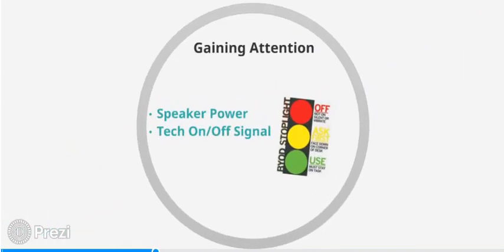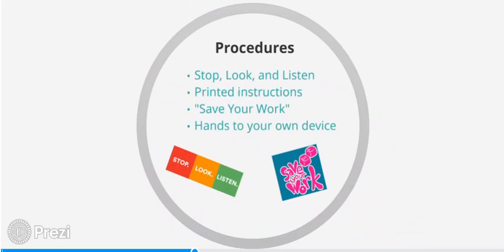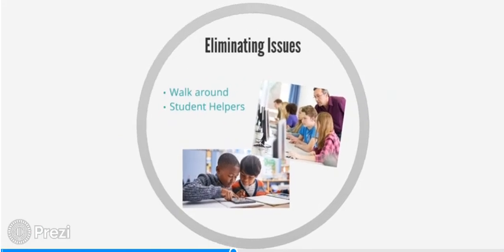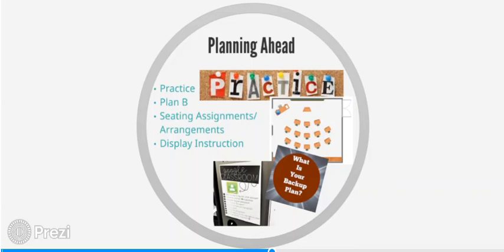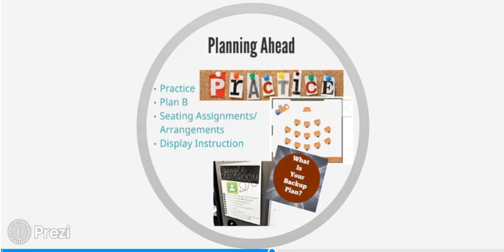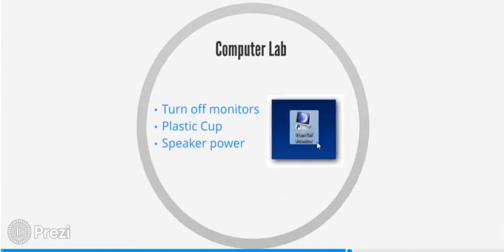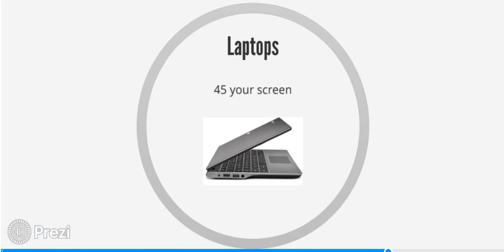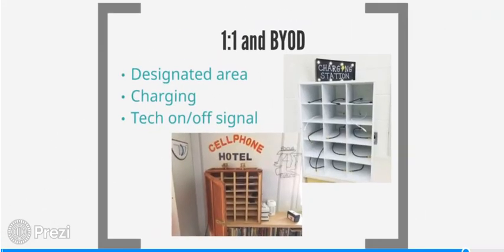Management and Tech Integration